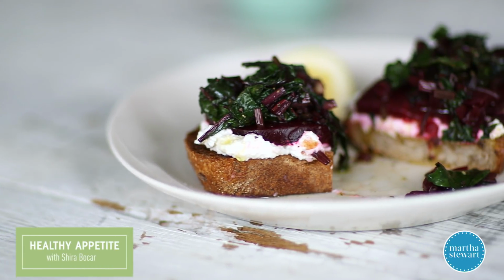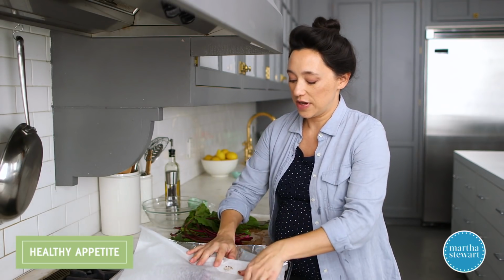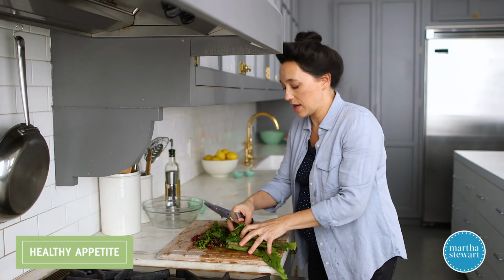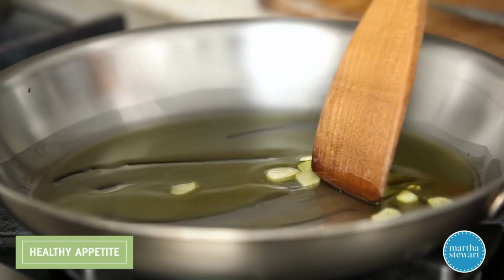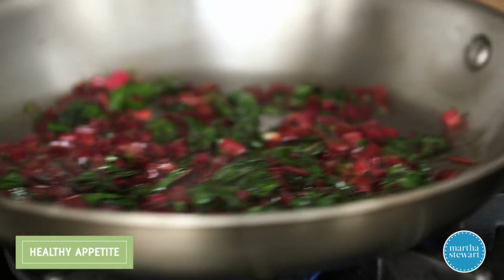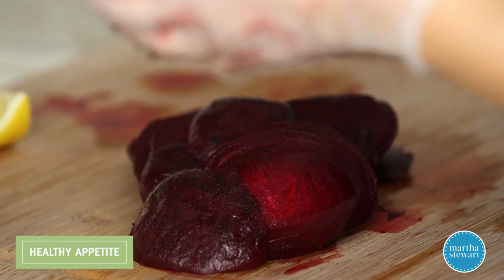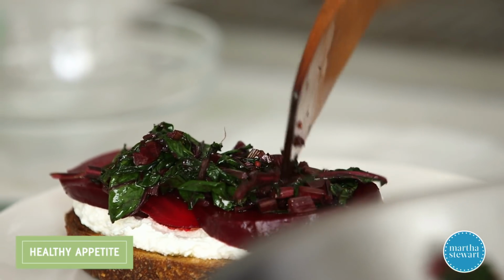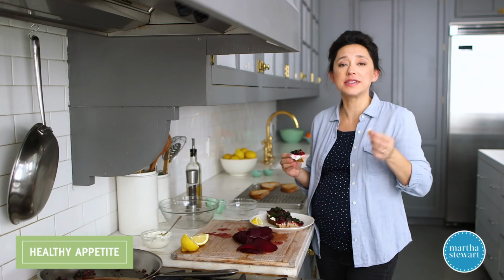Beets with Greens and Ricotta on Toast Video- Healthy Appetite with Shira Bocar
Shira Bocar brings you a new take on breakfast with a recipe for Beets with Greens and Ricotta on Toast. Watch as she shares a cool tip that brings out the earthy mineral richness of the beets, while tempering their sweetness.